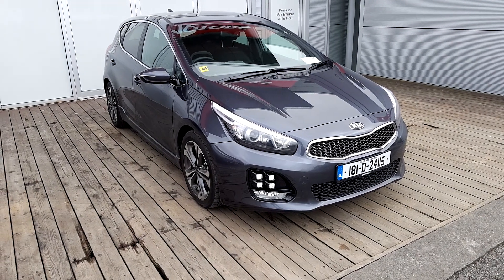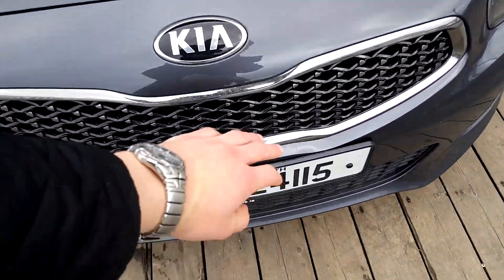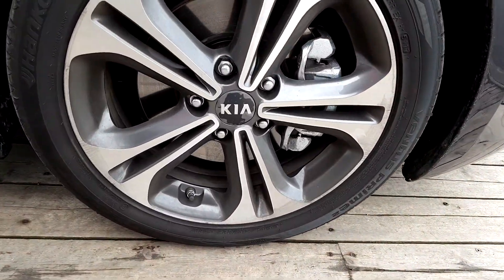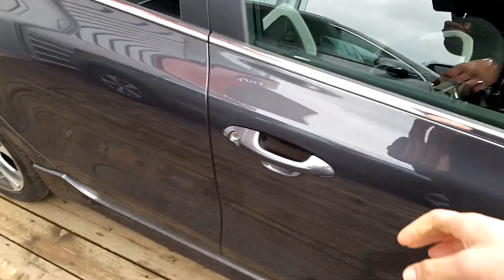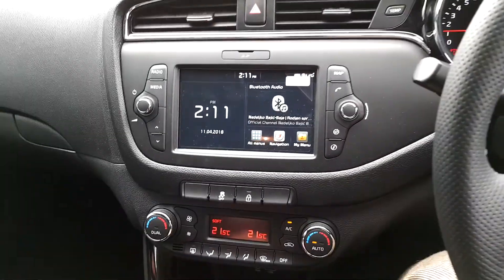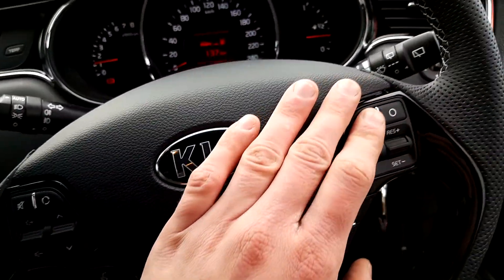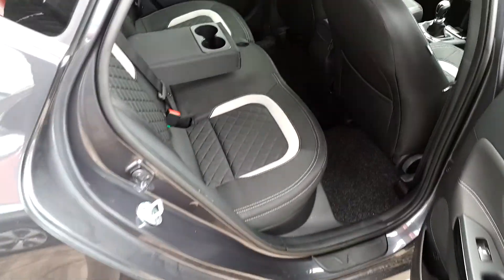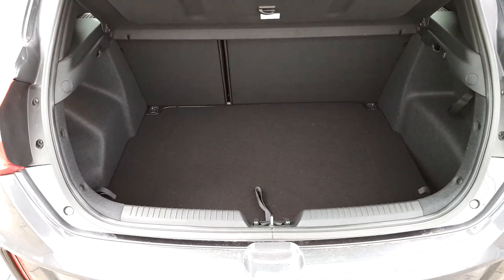181D24115 - 2018 Kia Ceed GT LINE SAM 5DR 23,495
Here is a video of our 181D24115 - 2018 Kia Ceed GT LINE SAM 5DR 23,495. Please contact Sales to arrange a test drive today. Joe Duffy KiaPhone: 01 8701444